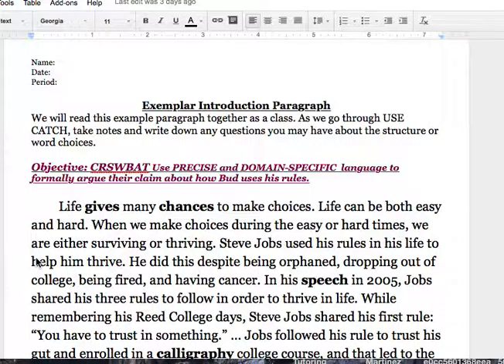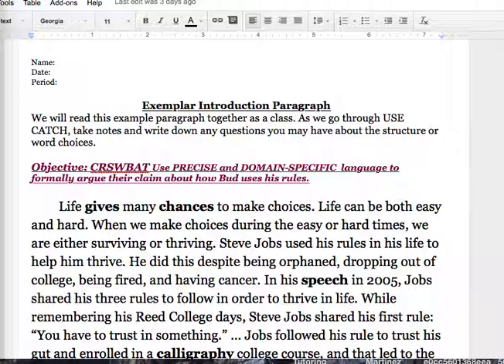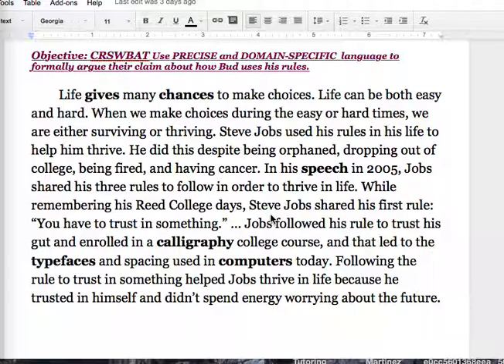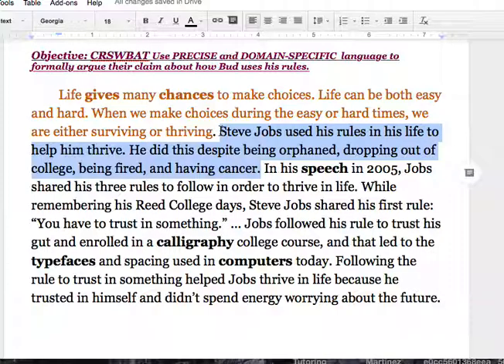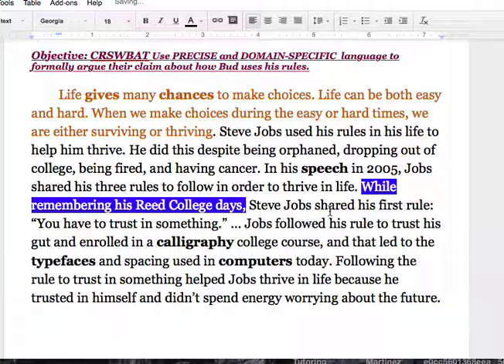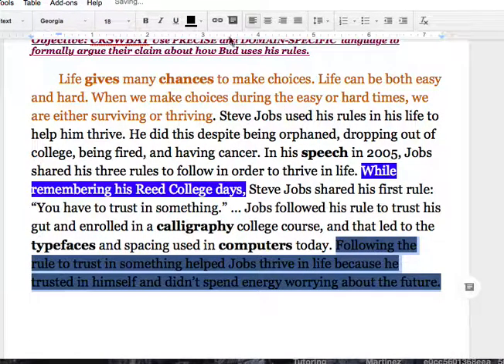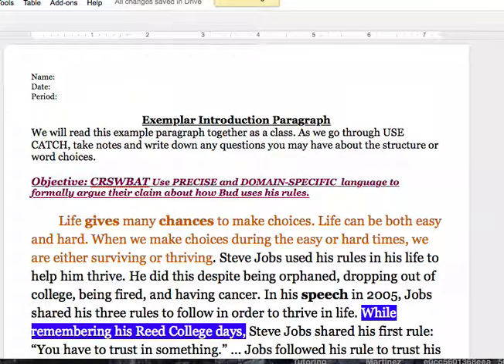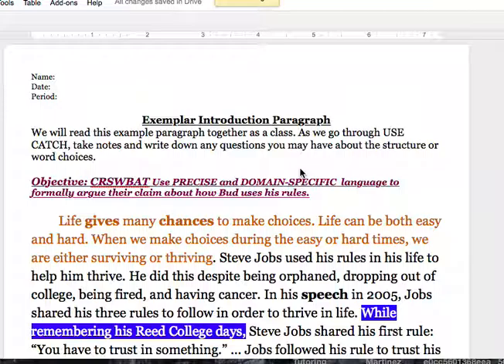Literary Essay Intro Paragraph